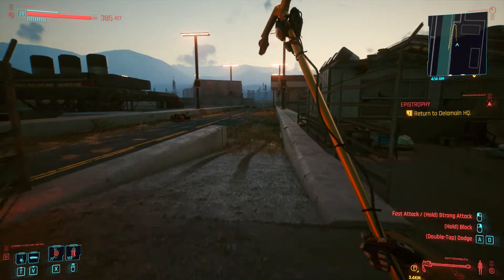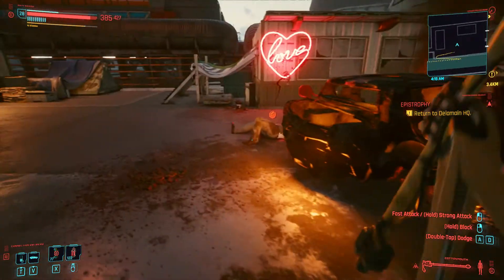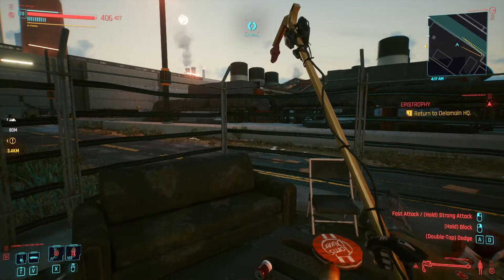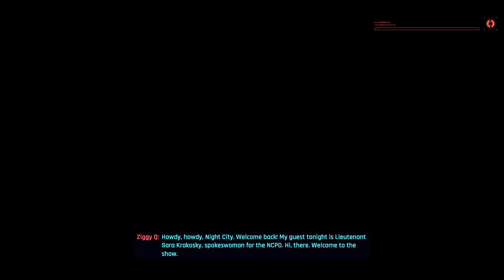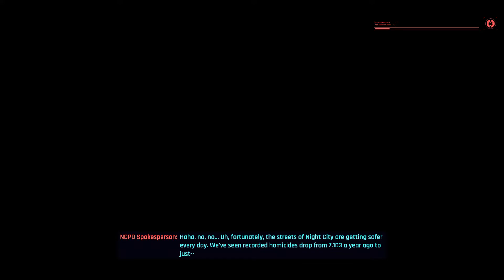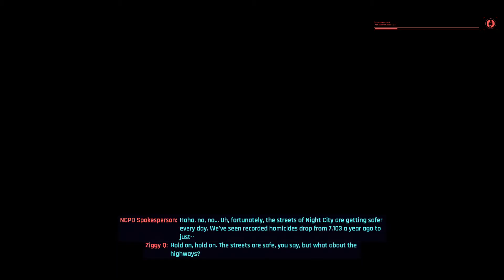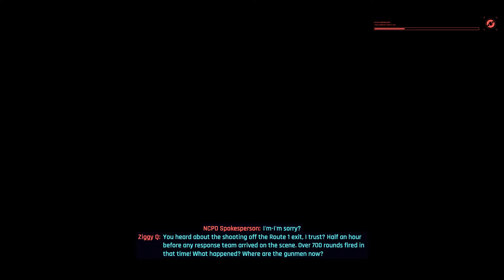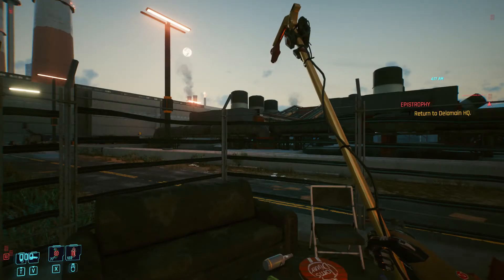Sticky Melee Hands in Cyberpunk 2077 - Cyberpunk Bug Fixed By Loading